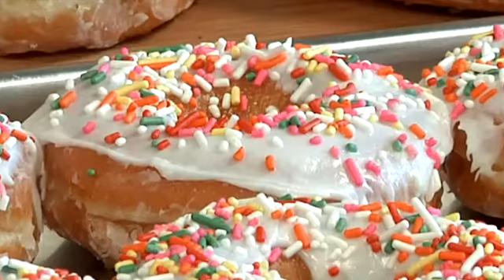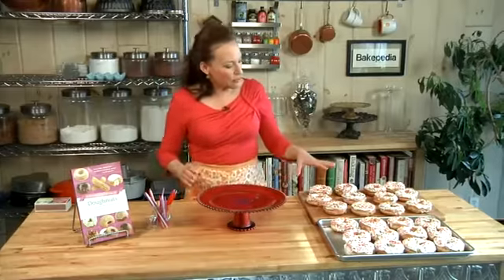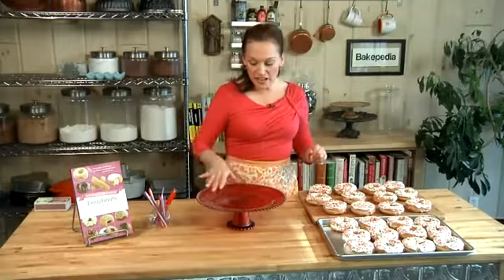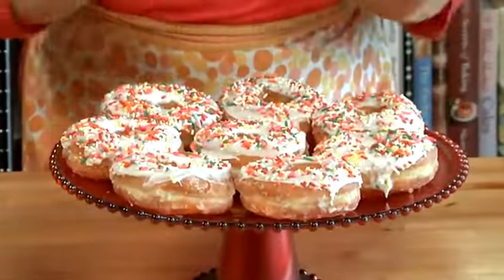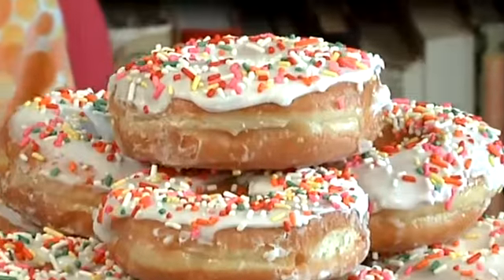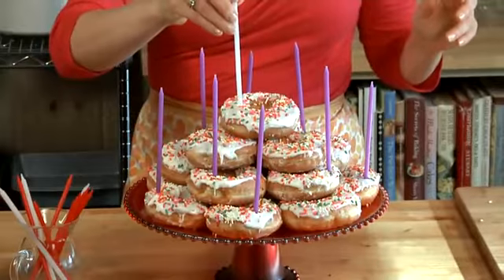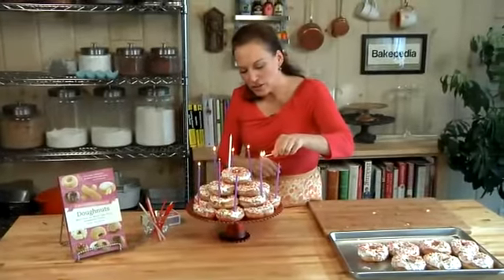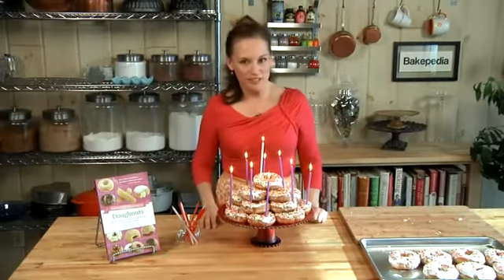How to Make a Doughnut Birthday Cake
How to Make a Doughnut Birthday Cake. Part of the series: Sweet Delights. Making a doughnut birthday cake is a great way to put a deliciously unique stamp on someone's special day. Find out how to make a doughnut birthday cake with help from a published cook book author in this free video clip.